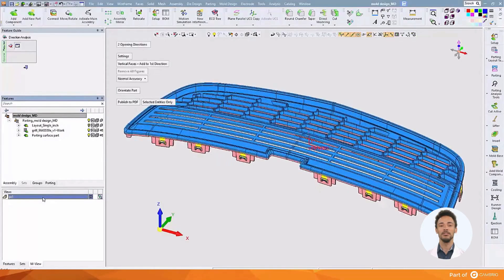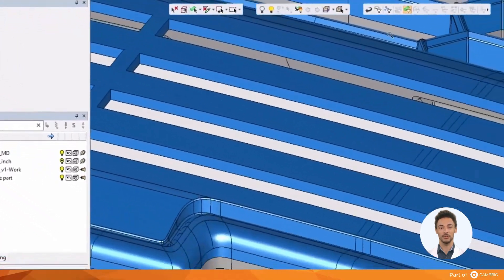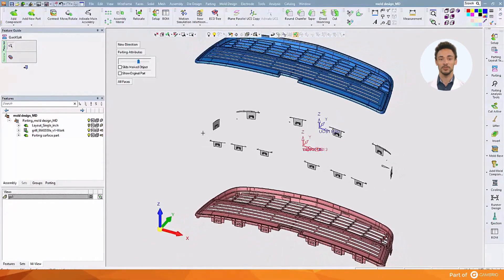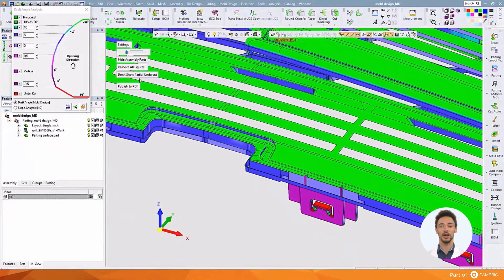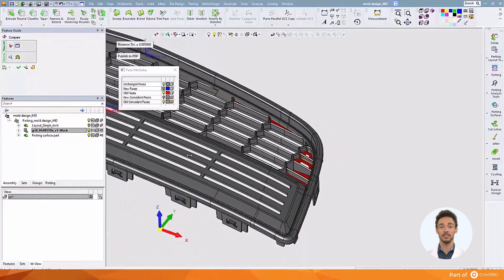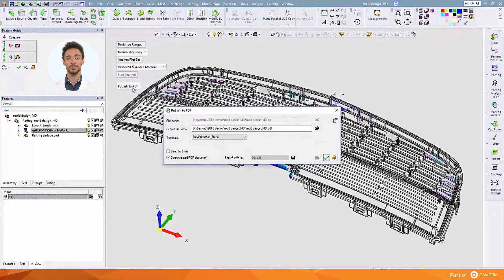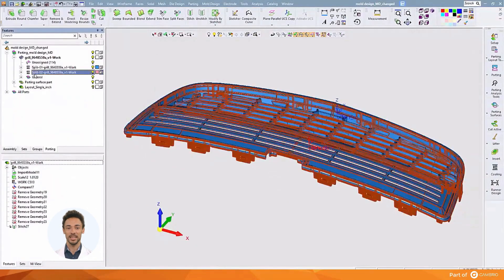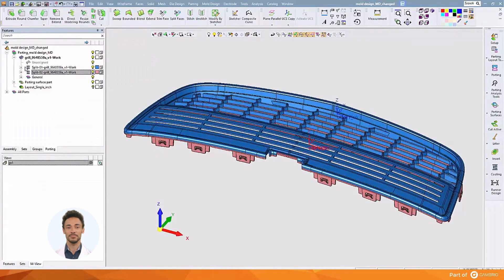QuickSplit - Tutorial #2 | MOLD Design Video Series | Cimatron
Video #2 on QuickSplit in Cimatron CAD/CAM Software for Mold & Die Industry.
In this video, you'll learn how to:
-QuickSplit & Compare